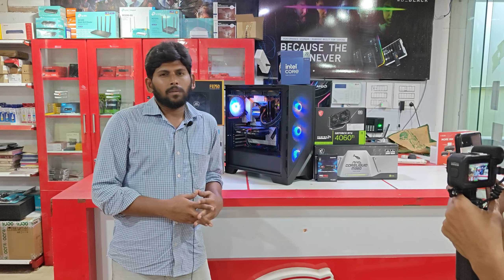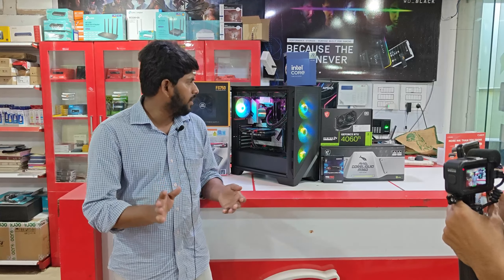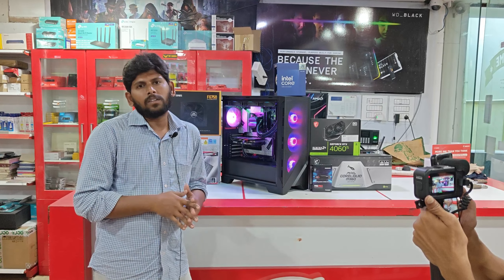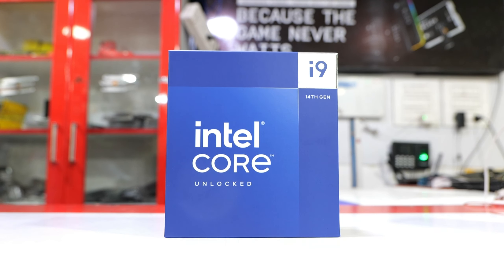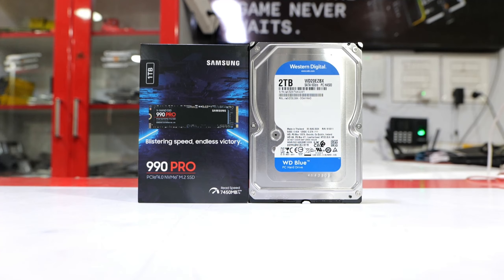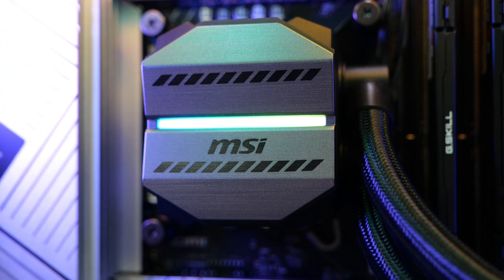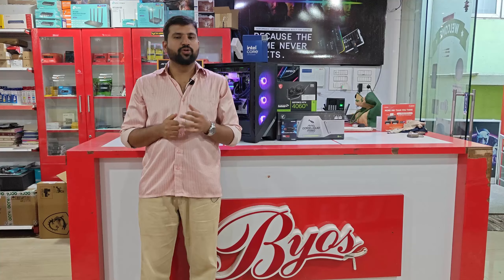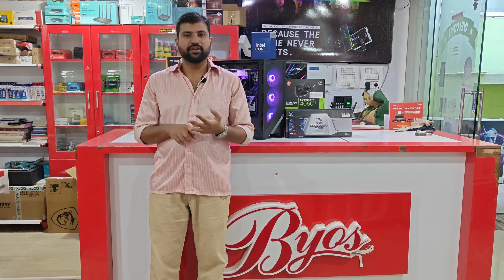Youtube Channel Vlog Editing Pc Build Intel i9 14900k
BYOS-Build Your Own System is a custom PC building and PC components store located in coimbatore,TamilNadu,INDIA.We do customized pc's ranging from 30k-10lakh including HARD TUBE LIQUID COOLING.

Specs:
Processor: INTEL I9 14900K
CPU Cooler: MSI MAG 360 LIQUID COOLER
Motherboard: MSI PRO Z790 A MAX WIFI
RAM: GSKILL RIPJAW S5 16*2 32GB 5200MHZ
Graphic Card: MSI RTX 4060TI
SSD: SAMSUNG 990 PRO 1TB
Case: MSI MAG 360R
SMPS: ANT ESPORTS FG750

We are Shipping Desktop PC all over Tamilnadu
Don’t Worry about PC Shipping, We have Trained Professional’s to Pack & Ship the PC Safely across anywhere inside Tamilnadu.